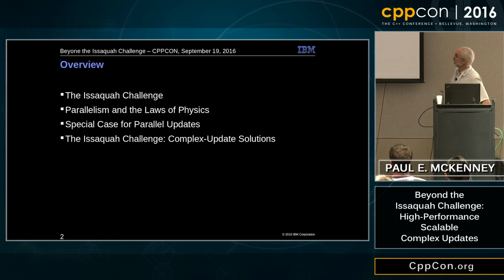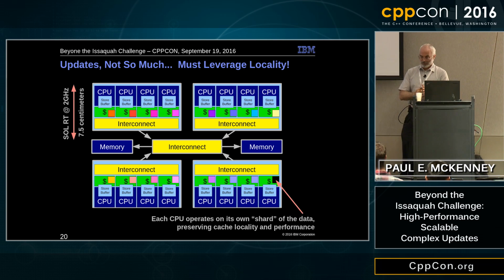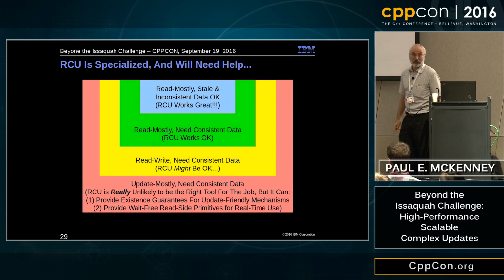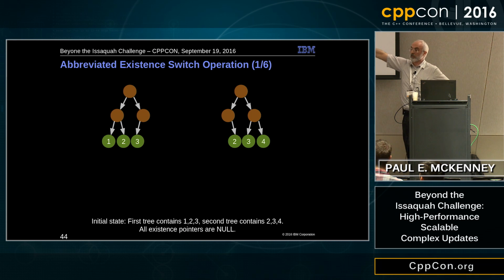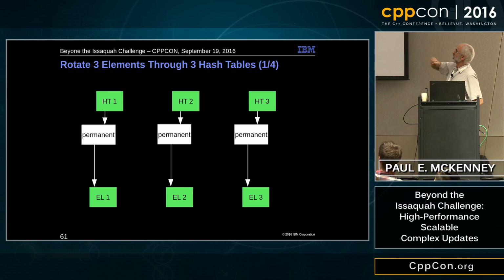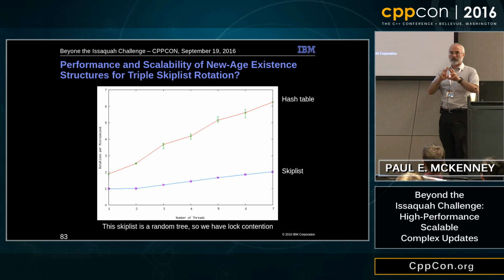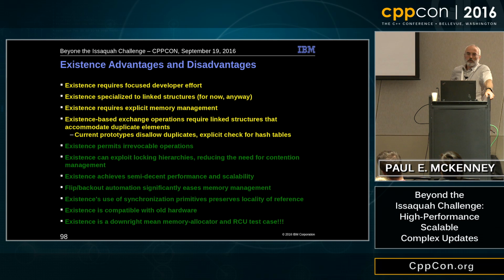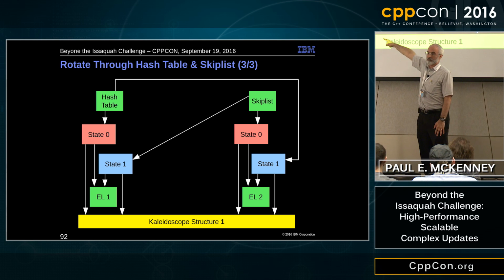CppCon 2016: McKenney “Beyond the Issaquah Challenge: High-Performance Scalable Complex Updates"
Highly performant and scalable techniques such as RCU have been quite successful in read-mostly situations. However, there do come times when updates are necessary. It would be convenient if there was some general update-side counterpart to RCU, but sadly there is not yet any such thing. Nevertheless, there are a number of specialized update-side techniques whose performance and scalability rival that of RCU. This talk will discuss several of them and provide an outlook into the future of low-overhead scalable updates.

One technique is the solution to the Issaquah Challenge, which was put forward at the C++ standards committee meeting in early 2014 at Issaquah, WA, USA. This challenge requires a performant and scalable technique to atomically move elements back and forth between a pair of search trees, but without using transactional memory. This talk will give an overview of a solution to a more general problem, that of atomically moving groups of elements among a group of several different types of linked data structures, including simple linked lists, hash tables, and skiplists, while still permitting lockless searches before, during, and after this atomic move.
Paul E. McKenney
IBM Linux Technology Center
Distinguished Engineer
Hillsboro, OR, USA
Paul E. McKenney has been coding for almost four decades, more than half of that on parallel hardware, where his work has earned him a reputation among some as a flaming heretic. Over the past decade, Paul has been an IBM Distinguished Engineer at the IBM Linux Technology Center. Paul maintains the RCU implementation within the Linux kernel, where the variety of workloads present highly entertaining performance, scalability, real-time response, and energy-efficiency challenges. Prior to that, he worked on the DYNIX/ptx kernel at Sequent, and prior to that on packet-radio and Internet protocols (but long before it was polite to mention Internet at cocktail parties), system administration, business applications, and real-time systems. His hobbies include what passes for running at his age along with the usual house-wife-and-kids habit.